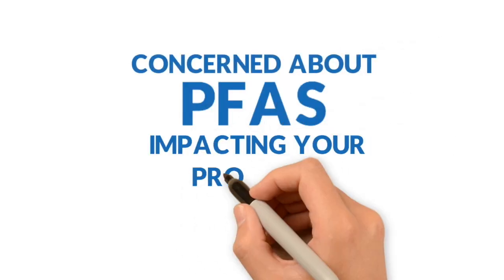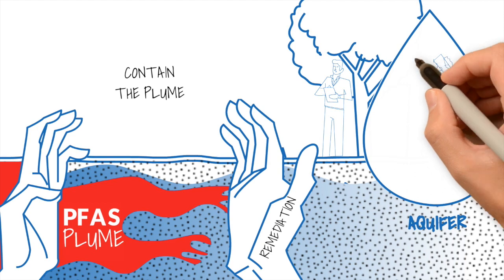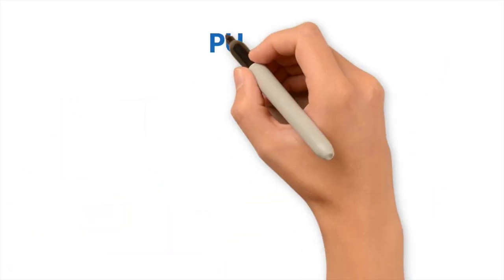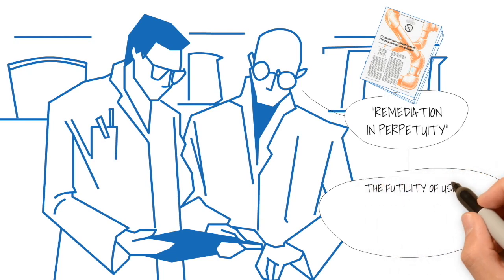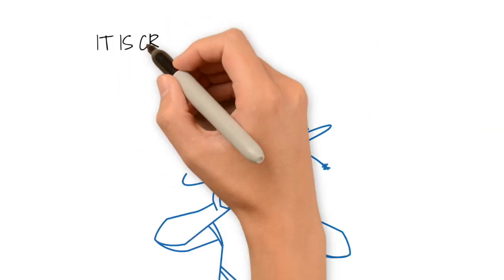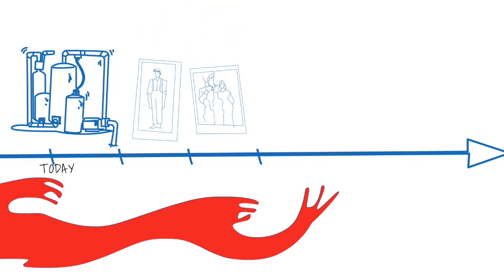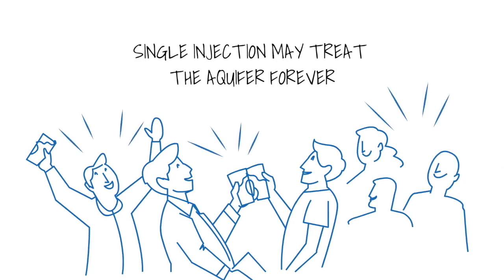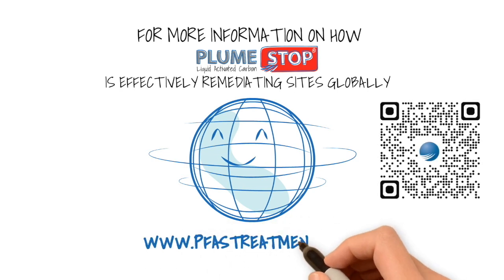PFAS Contamination? The Fallacy of Pump & Treat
Looking for a way to eliminate the risk of PFAS in soil and groundwater impacting your property? This short video helps outline what you should know if you are considering using a method known as “Pump and Treat,” (P&T) to address PFAS. P&T is an expensive, energy intensive containment strategy which has rarely ever worked to completely flush the aquifer clean. As far back as the ‘80s experts were calling it “remediation in perpetuity,” due to the length of time it takes to clean up groundwater contaminants and the costs associated with installations and ongoing maintenance. Using it to address PFAS contamination in groundwater is generally just a bad idea. PlumeStop is a proven, more sustainable PFAS treatment solution to effectively treat contaminants at industrial facilities, airports, and military bases. This more cost-effective approach eliminates risk of PFAS while producing no waste and offers a 98% lower carbon footprint overall as compared to a P&T solution.